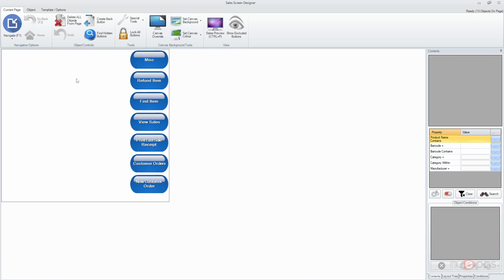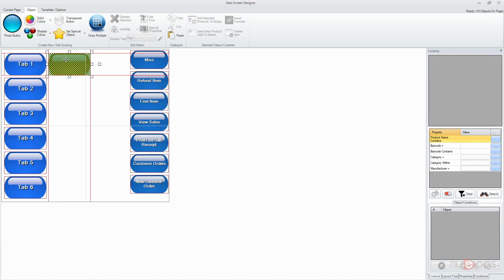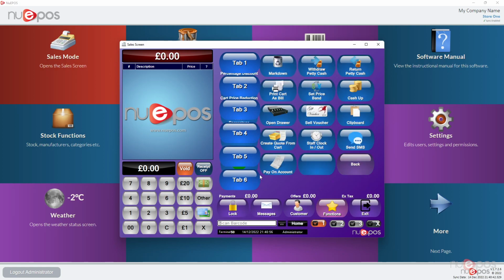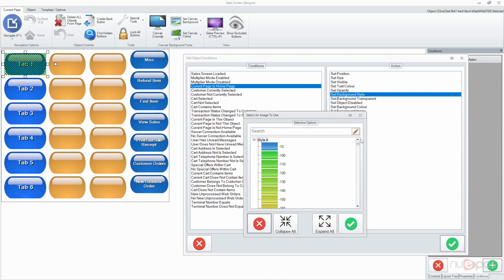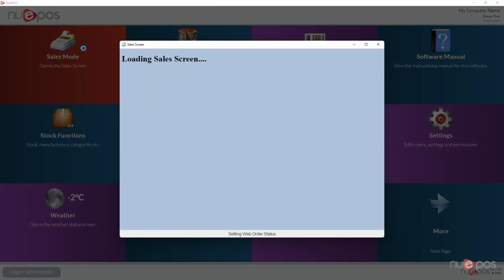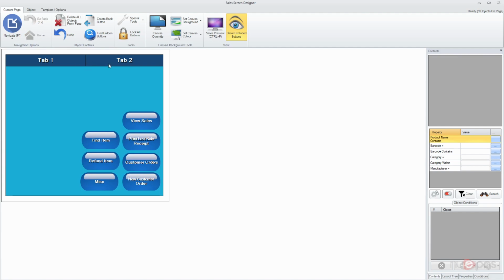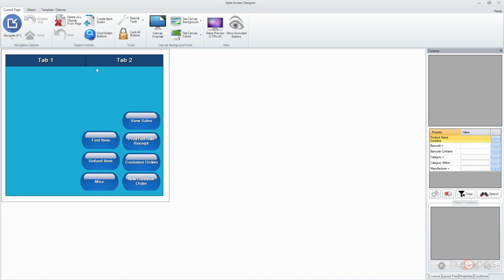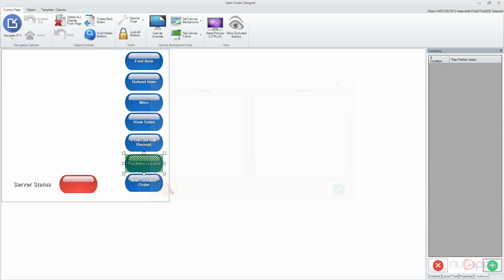NuEPOS - Designing Your Sales Screen - Tabs And Conditional Effects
This video explains the concept of conditional behaviour and effects, together with how to make a tabbed interface which is a common layout for the hospitality industry.